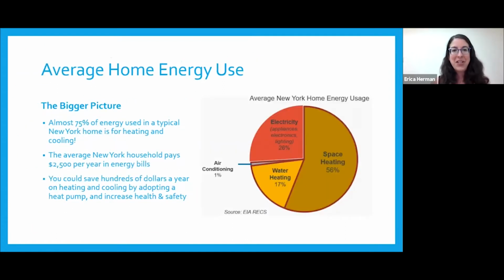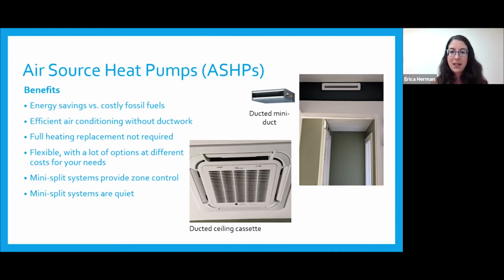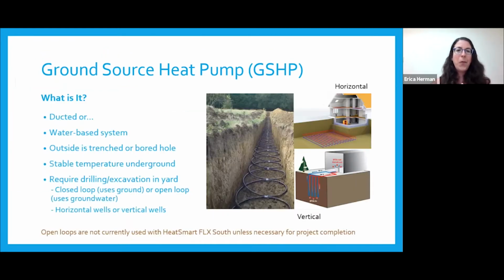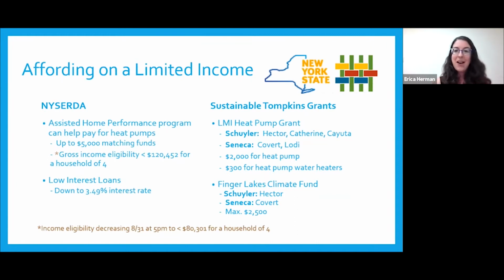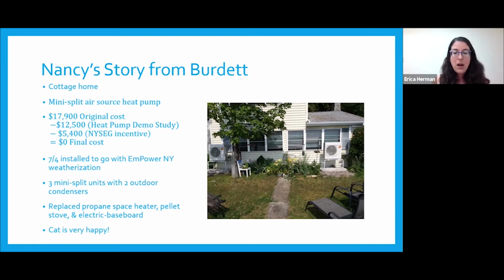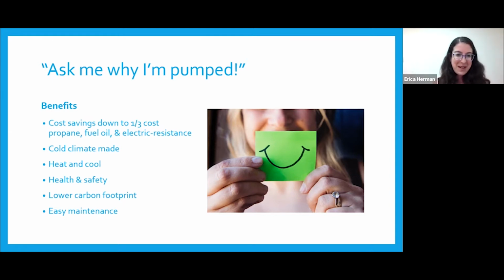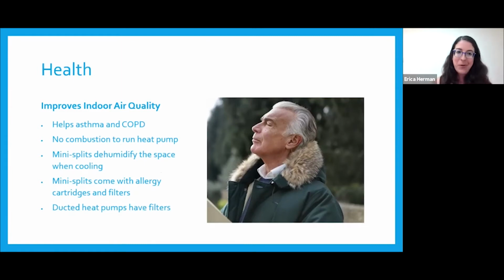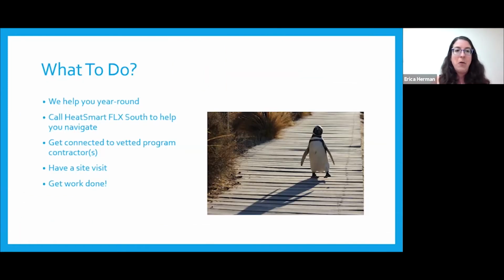21st Century Heating and Cooling (Heat Pump 101)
I can heat and cool my space?!  Yes, with the powers vested in the heat pump.  Come learn how heat pumps work, what incentives are available for installing one, and how they can help save our home, planet earth, while making your space healthier, safer, and more comfortable!
0:00 Introduction
5:24 Heat Pump Introduction
7:20 Air Source Heat Pump 101
14:25 Ground Source Heat Pump 101
21:04 Other Incentives and Financing
25:36 Neighbors with Heat Pumps
30:32 Local Small Businesses and Non-profits with Heat Pumps
32:59  Heat Pump Benefits
42:43 Closing
47:19 Program Contractor Q&A
The presentation by Campaign Director Erica Herman will be followed by a Q&A with expert contractor partners Dailey Electric, Inc. and Halco.